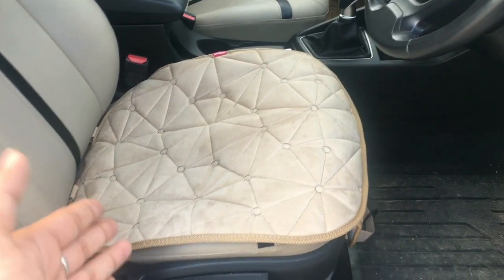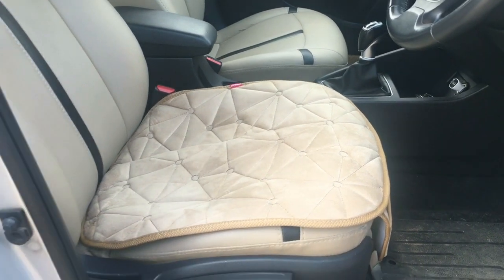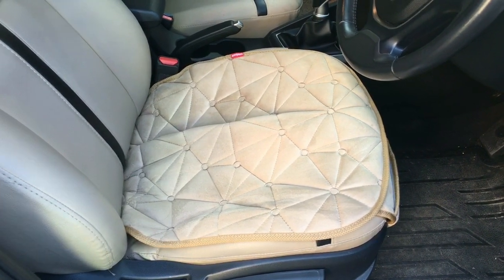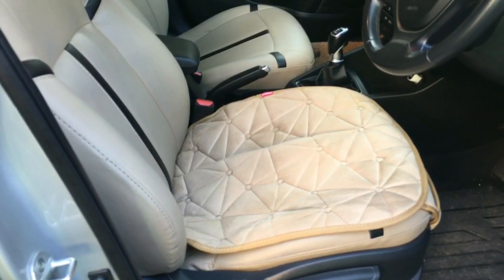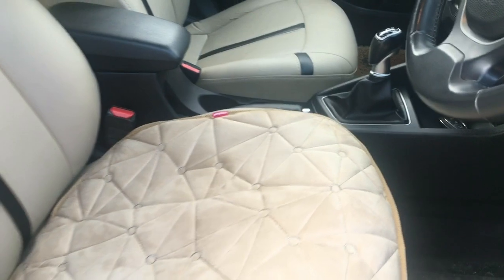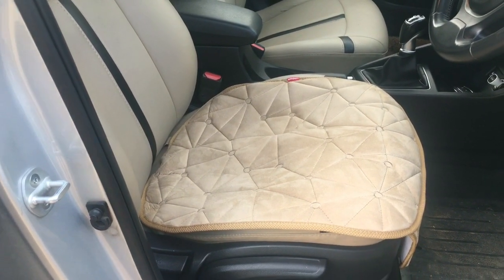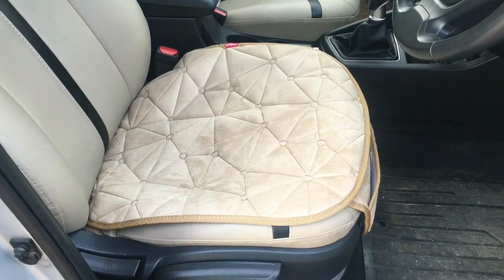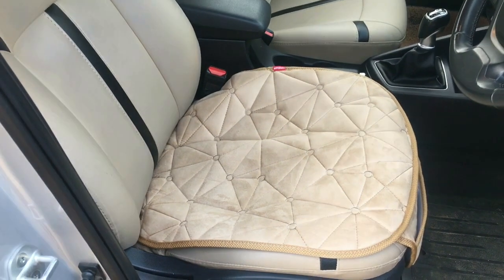Ventilated Seats Alternative for ALL CARS| Elegent Cool Pad Review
My Review of an alternative to ventilated seat known as ELEGENT COOL PADS which can be used in all cars to keep you cool and comfortable in summer.